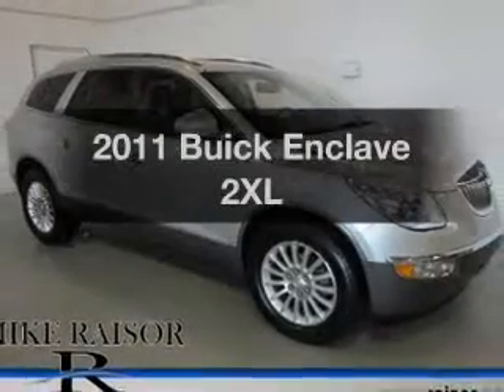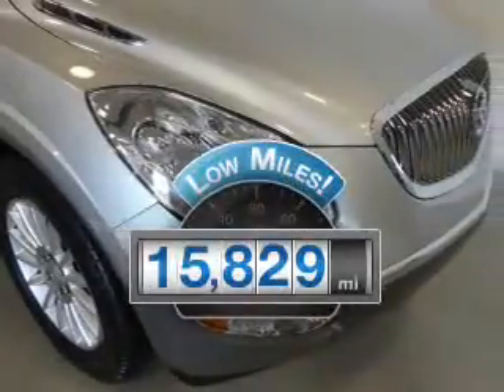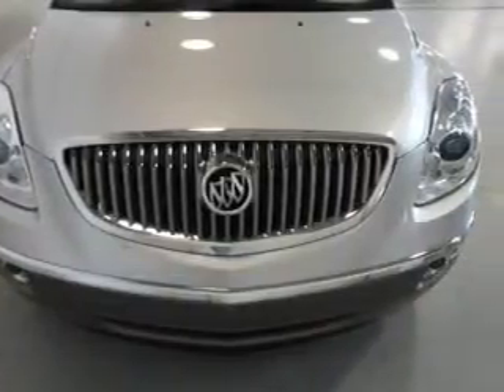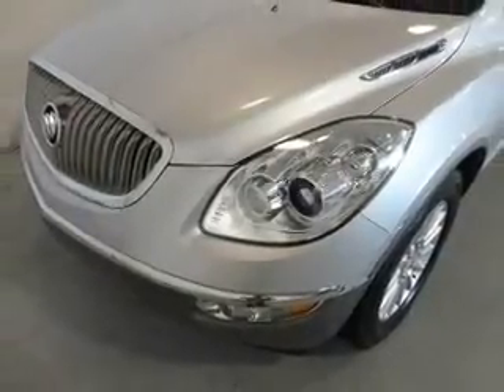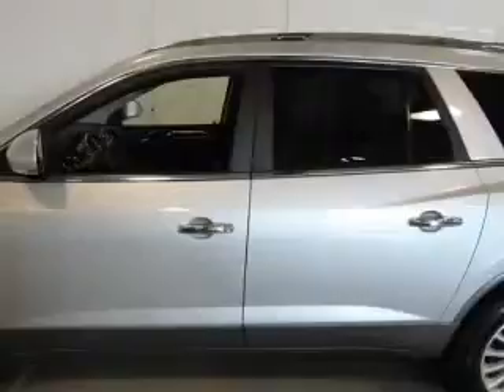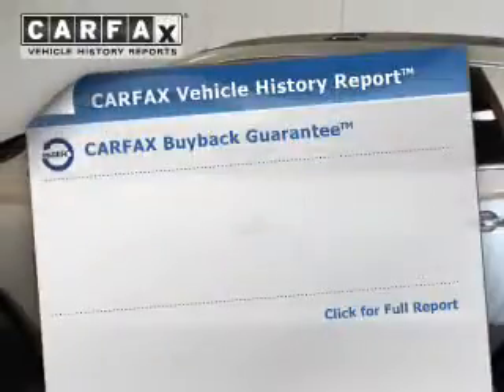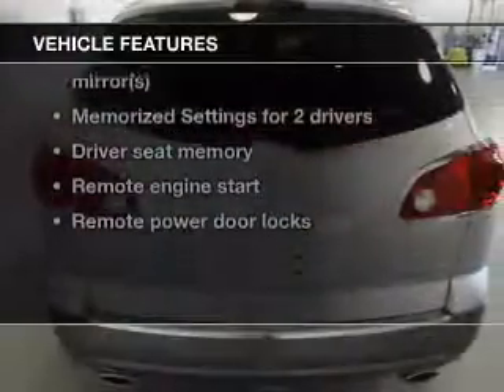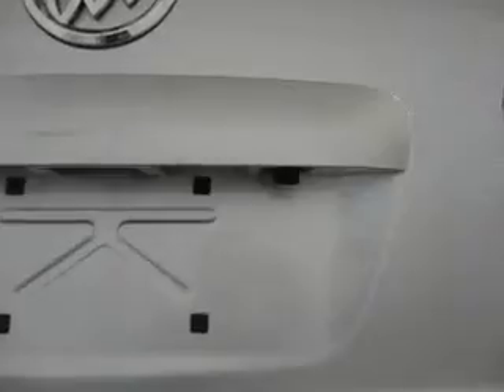2011 Buick Enclave - Lafayette IN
Year: 2011
Make: Buick
Model: Enclave
Trim: 2XL
Engine: 3.6 liter 6 cylinder 24 valve GDI DOHC
Transmission: 6-Speed Automatic
Color: Quicksilver Metallic
Mileage: 15829
Address:
2051 Sagamore Pkwy. S.